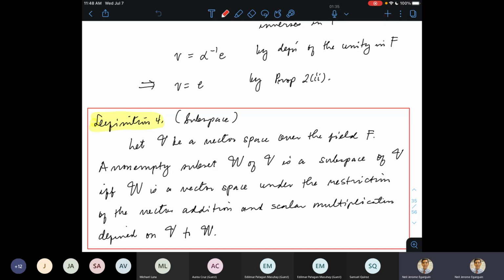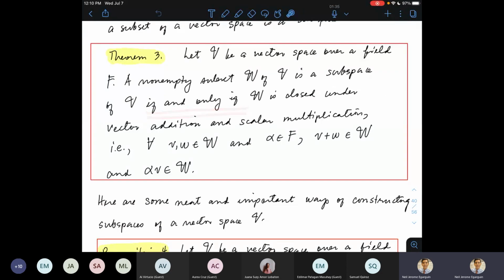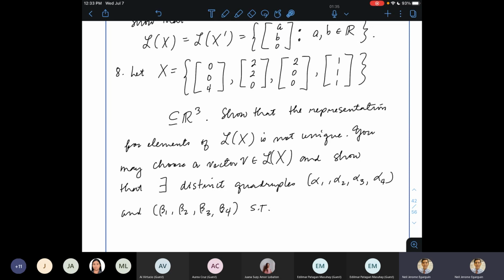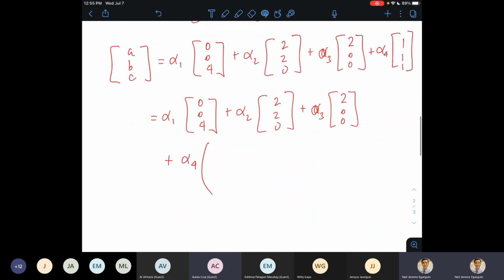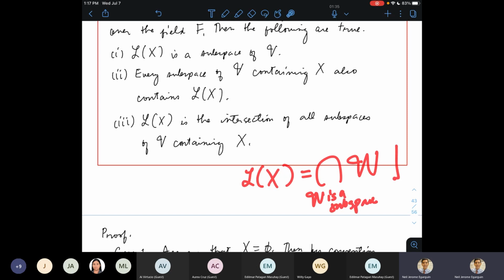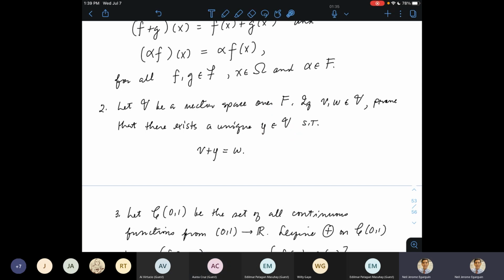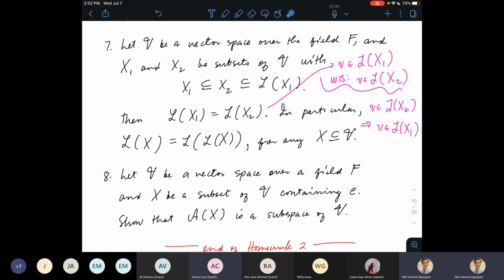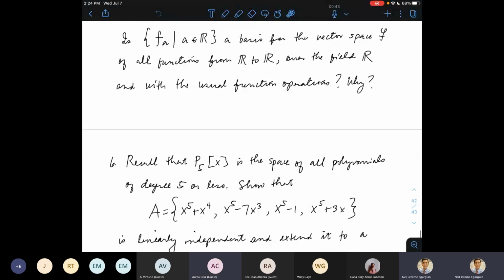Subspaces [MATH 211 Class Meeting 4 20210707 Recording]